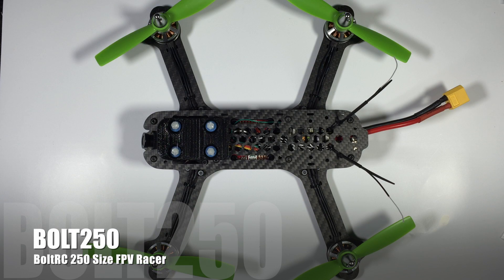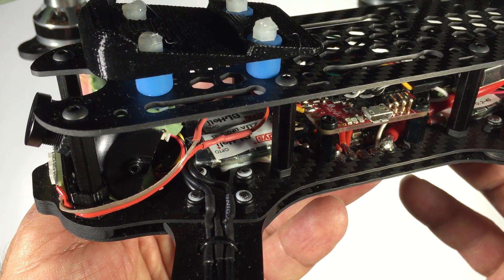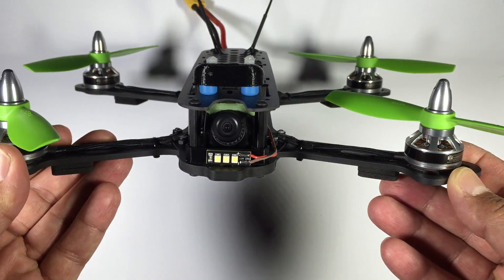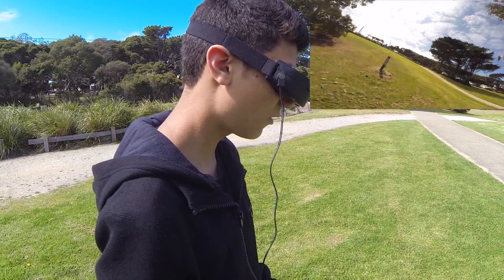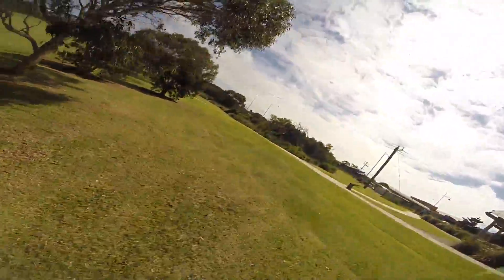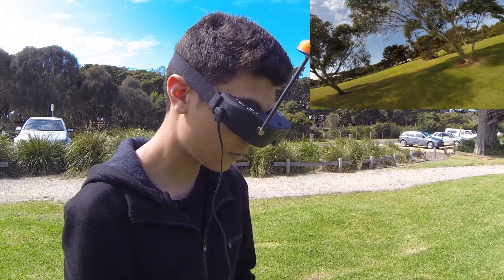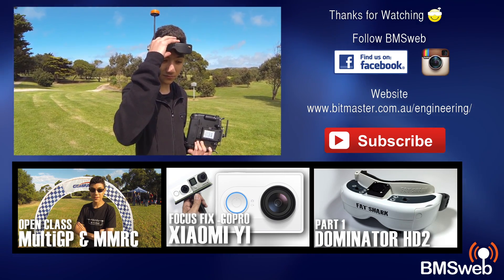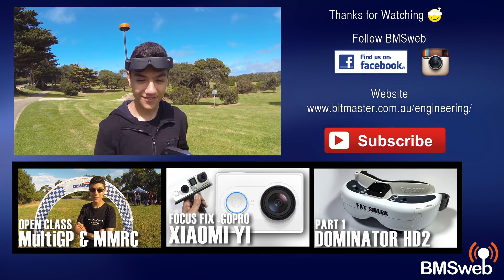Bolt250 Carbon Lower Profile FPV Mini Quad Review - Part 2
Flight Review of the Bolt250 and the final Build. In this video we’ll go through the final build on the Bolt250 that Thomas recently completed. All in all the build went pretty smoothly. The only issue we had was achieving camera angle but that was resolved with the newly designed Top Plate.

The BOLT250 includes:
  CF Top Plate : 1.5mm
  CF Upper Bottom Plate : 1.5mm
  CF Lower Bottom Plate : 1.5mm
  CF Arms : 3mm for 5in or 6in props
  M3 12mm - 32pcs G308 Stainless Steel Machine Screws
  M3 17pcs G308 Stainless Steel Nylon Lock Nuts
  M3 31mm - 8pcs Aluminium Hex Standoffs (Black)
  M3 10mm - 4pcs Nylon Hex Standoffs (Black)
  M3 6mm - 4pcs Nylon Pan philips Machine Screws (Black)
  M3 6mm - 16 pcs G308 Stainless Steel Machine Screws
  M3 17pcs G308 Stainless Steel Machine washers
  M3 1mm - 24 pcs black 1mm nylon washers

Bonus items included:
  2mm Zip Ties - 20pcs Black 2mm zip ties to secure components as required.
  4mm Zip Ties - 4pcs Black 4mm zip ties to secure RX antenna.
  3M Foam Tape - 10mm black double sided foam tape by 3M to secure components
  M3 25mm Legs with M3x10mm machine screws.

Banggood PDB 3-4S